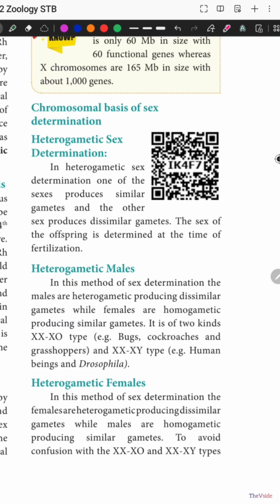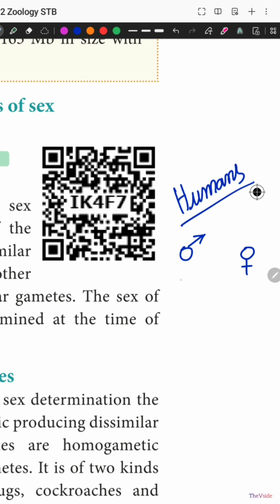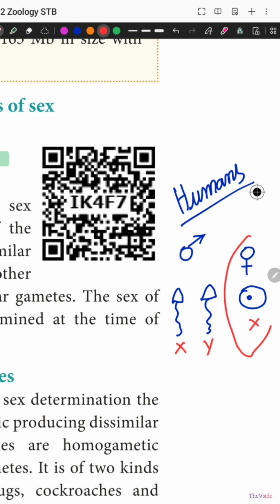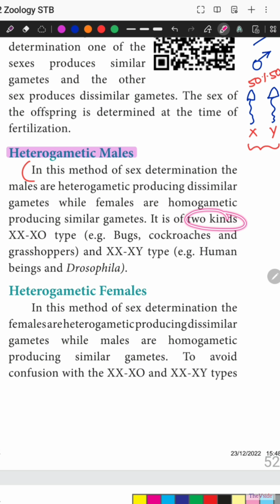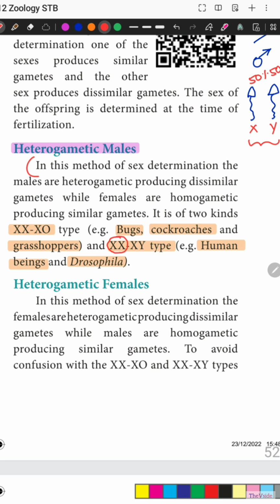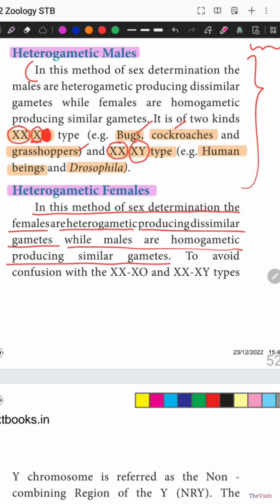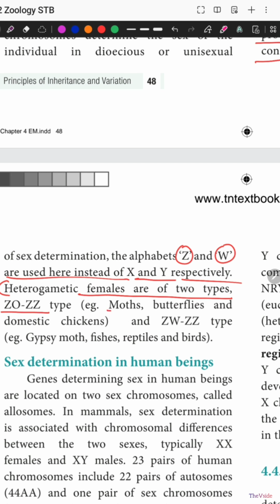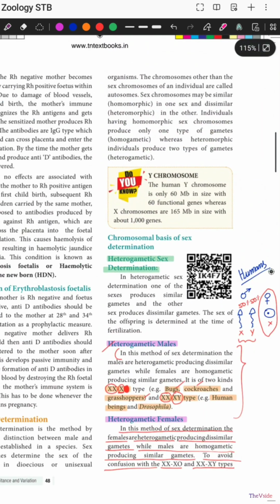Heterogametic sex determination EXPLAINED ( TN state board lines ) ZOOLOGY ✨️